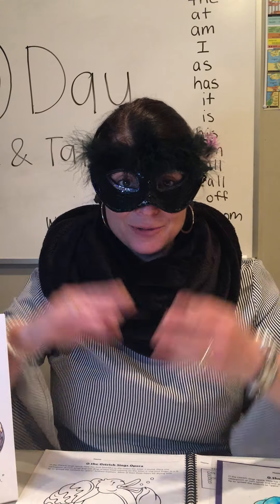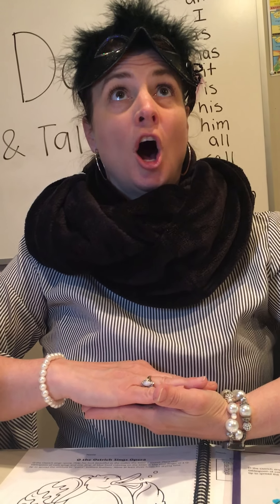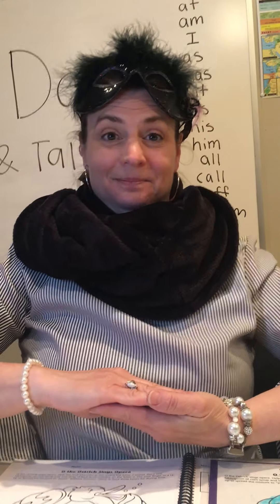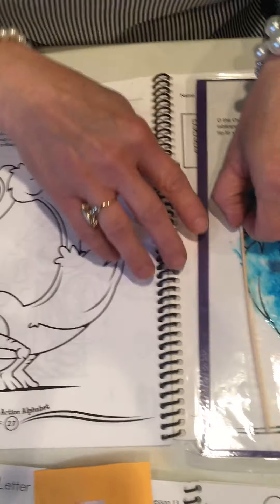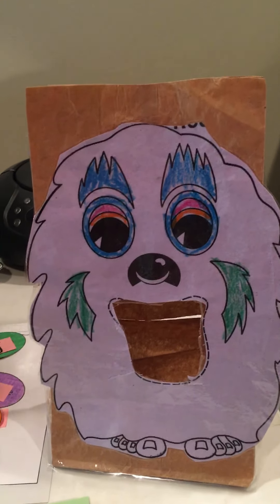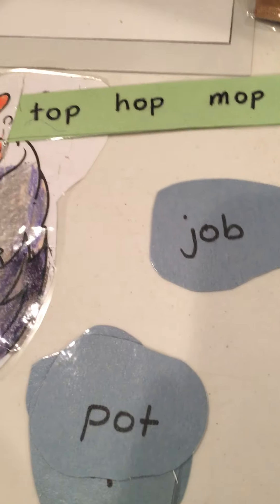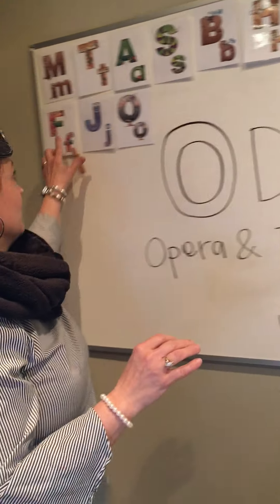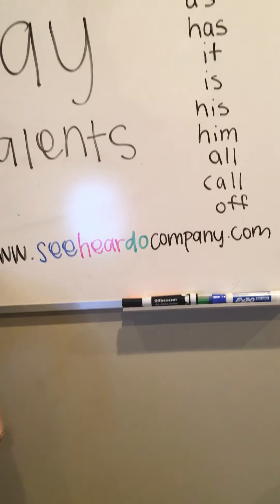Teaching the letter O with Amazing Action Alphabet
A virtual workshop to teach letters, sounds, and reading skills for Pre-K learners as well as children who struggle with speech and reading. The instruction provides multi-sensory and phonemic rhymes, songs, and hands-on activities with reading and writing suggestions for a total learning experience! It’s all about having fun while learning! Enjoy :)

Love,
Esther